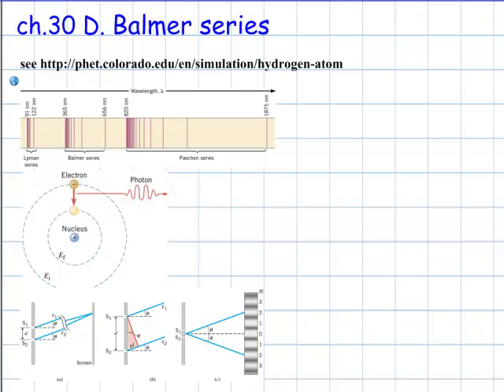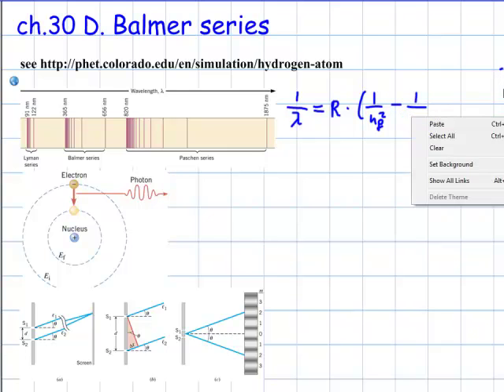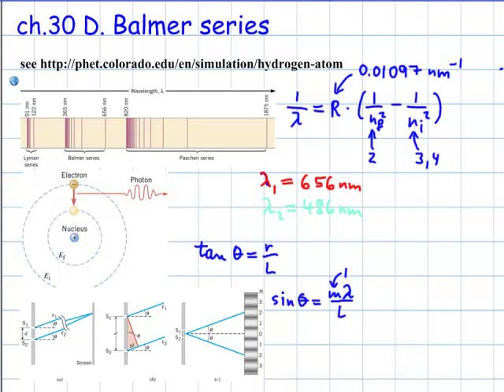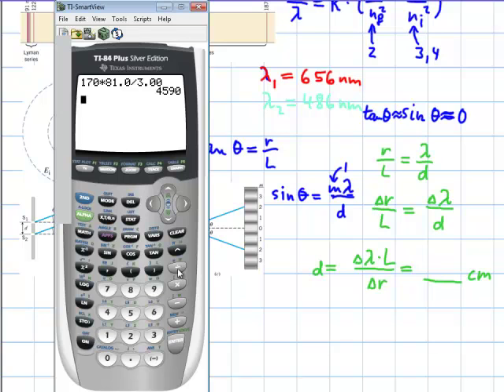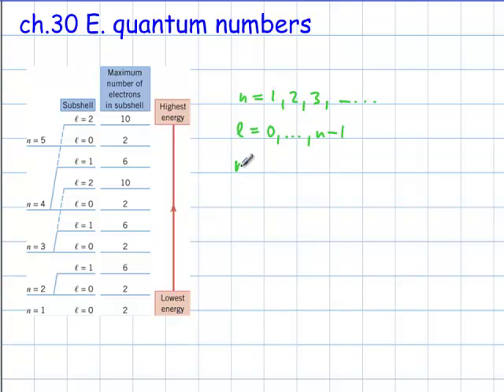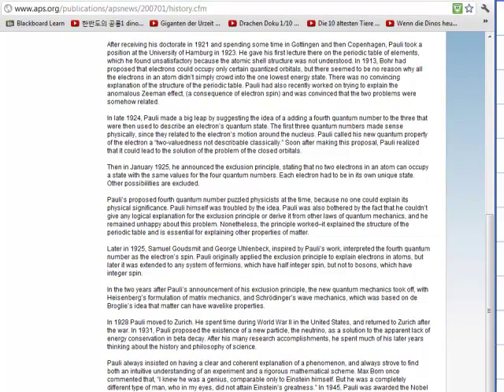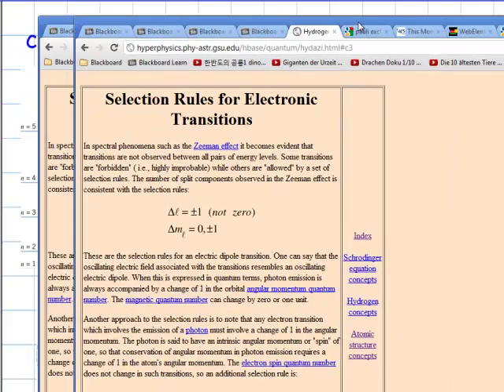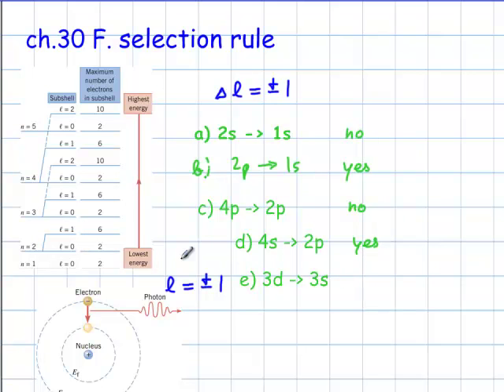Cutnell ch.30 D Balmer series, E quantum numbers, F selection rule